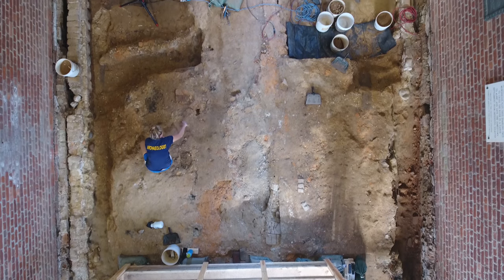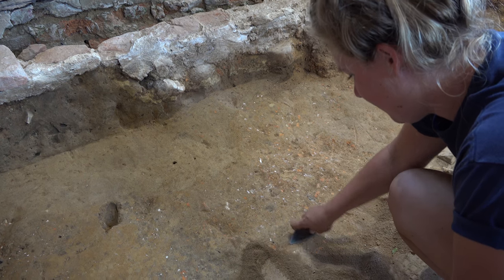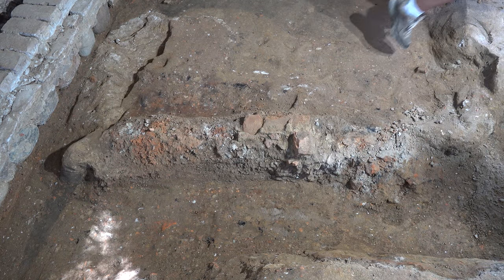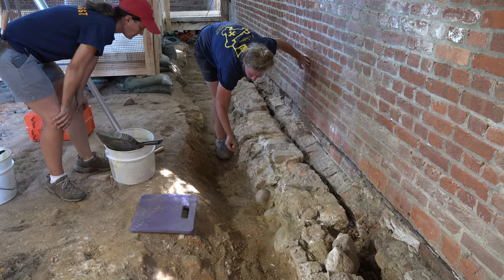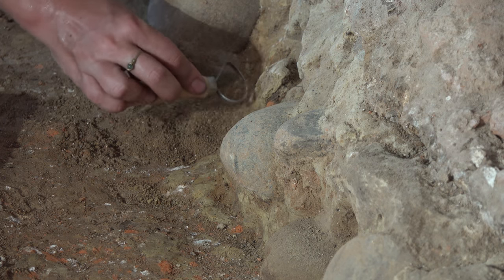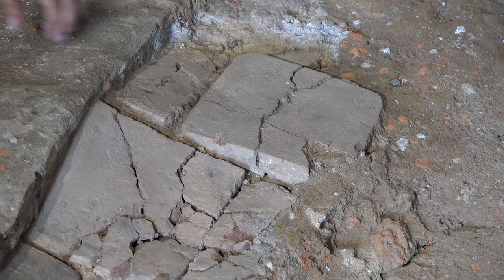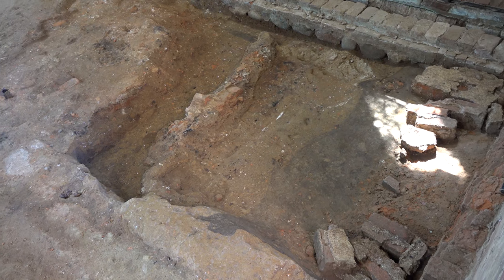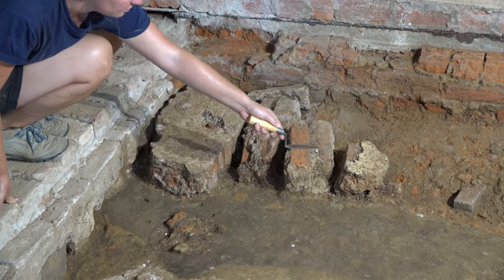Update on the Church Excavations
Some new finds have been revealed in the western end of the Memorial Church in the last few months. Mary Anna Hartley discusses the relevance of our new discoveries that pertain to the historic churches that once stood here.